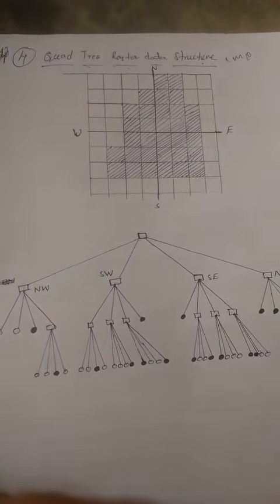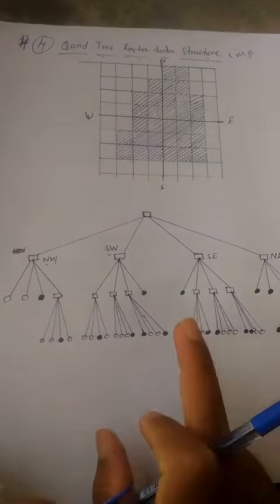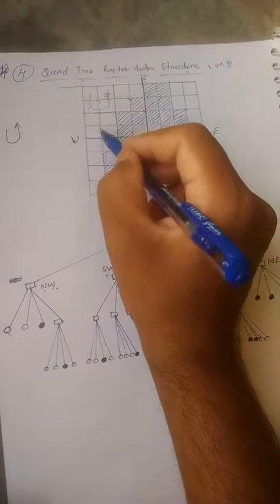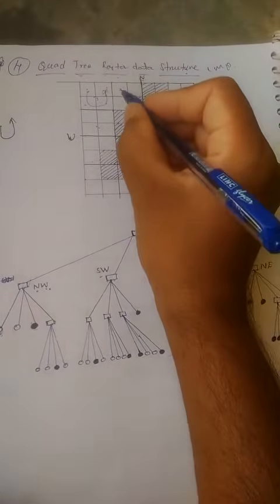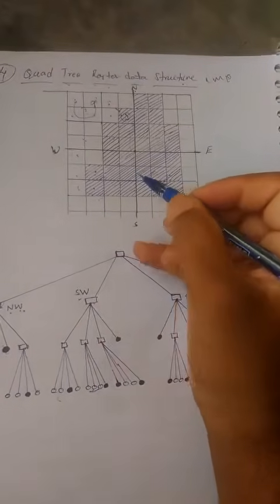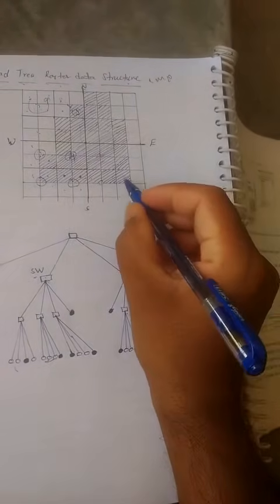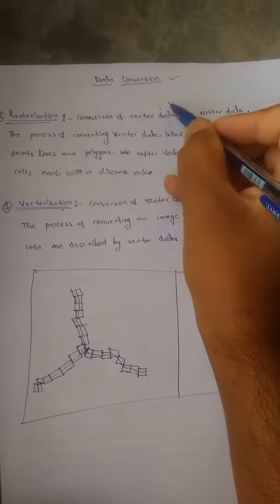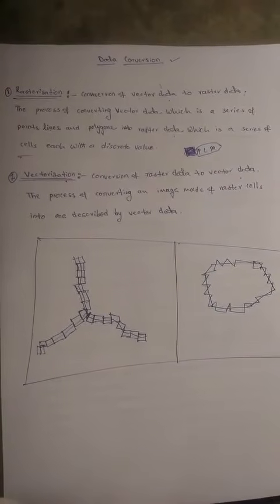Quad tree raster data structure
Rs &gis